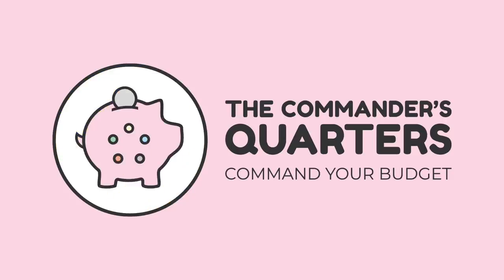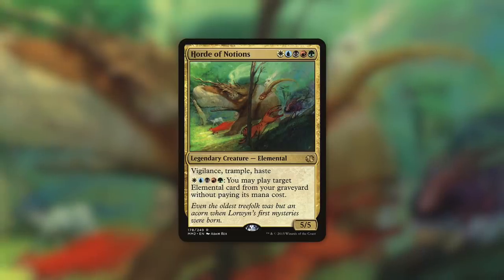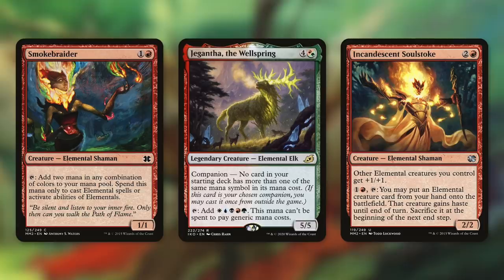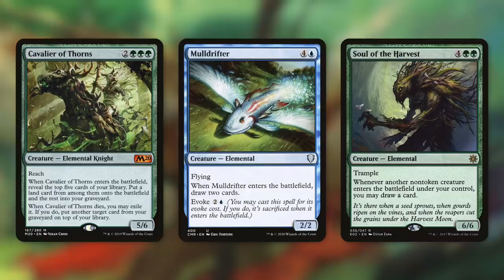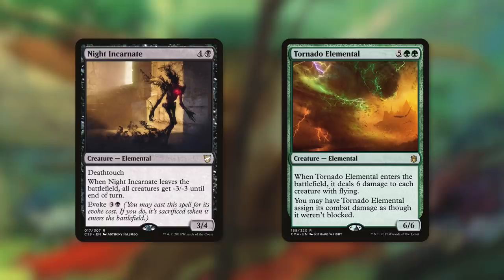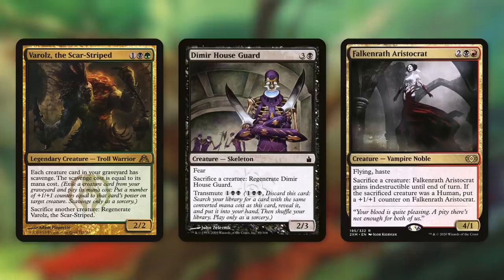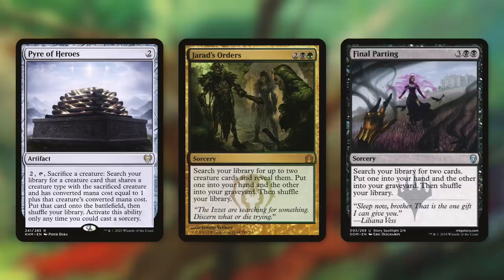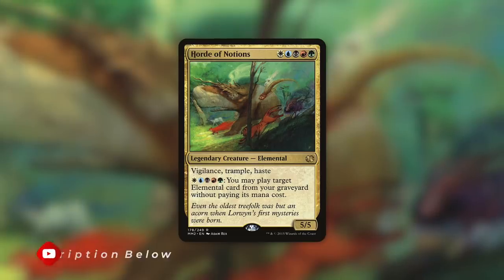It's Elementally My Dear Watson! | Horde of Notions | Budget Commander Deck Tech | EDH | MTG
The Commander's Quarters is your Magic the Gathering source that helps you Command Your Budget! With Horde of Notions leading this Deck Tech, It's Elementally My Dear Watson!